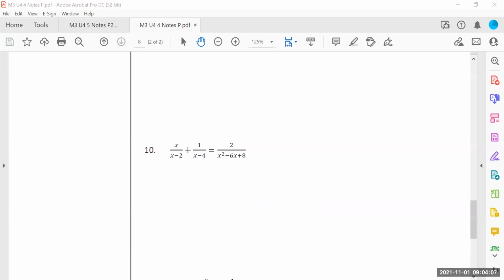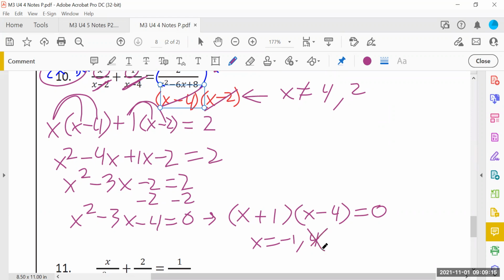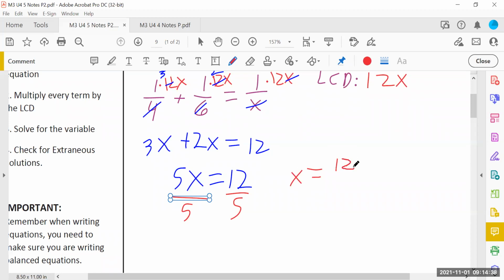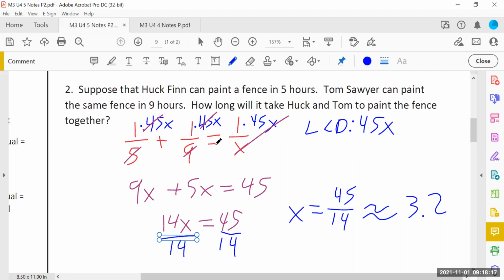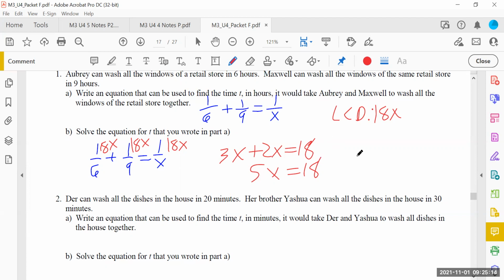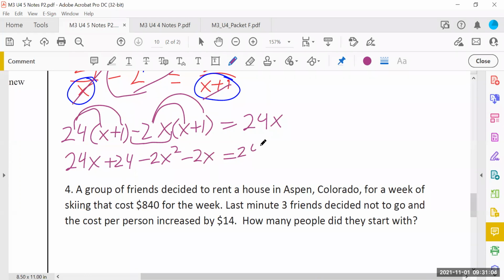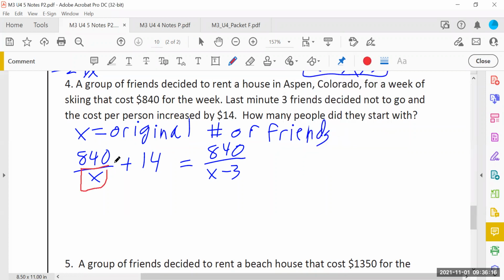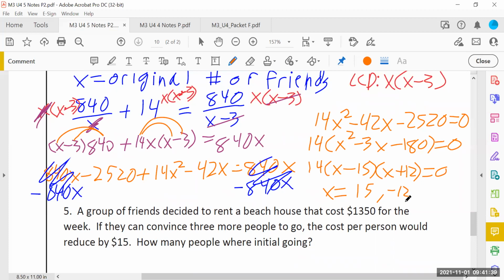M3 U4 5 Applied Problems Rational Equations